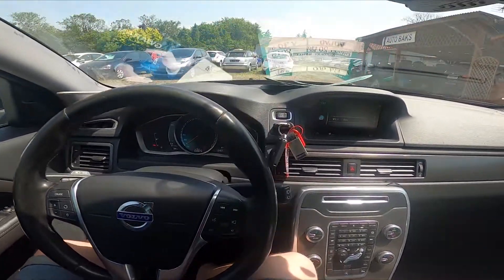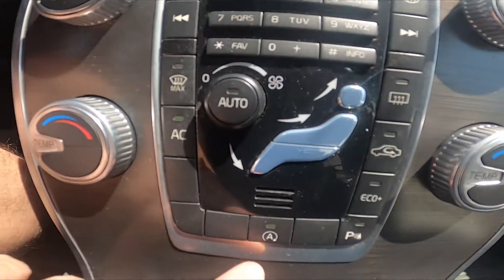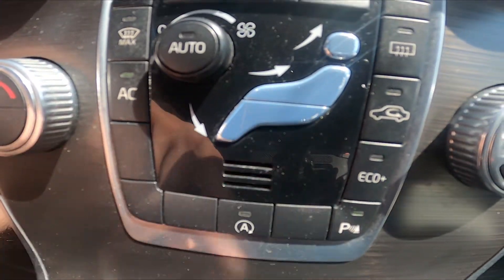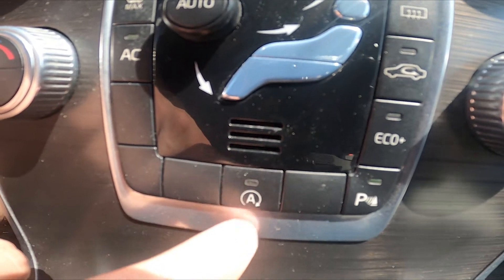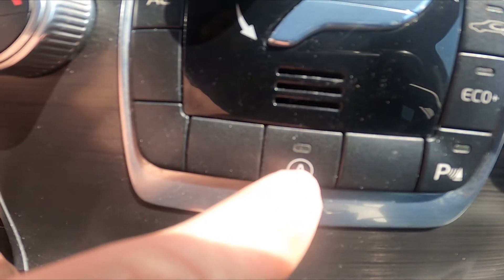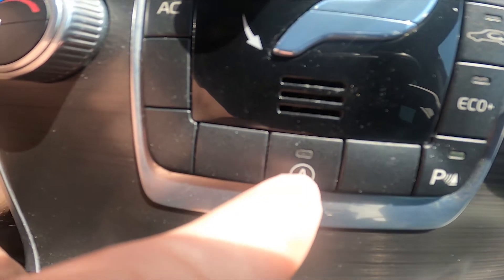How to Enable or Disable Start Stop Function in VOLVO V70 III ( 2007 – 2016 )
Find out more info about VOLVO V70 III ( 2007 – 2016 ) :
Would You like to know how to Turn the Start/Stop function On or Off in VOLVO V70 III? The Start/Stop feature turns the engine off when You turn the engine off while You stop the car and turns it on immediately when You start the drive. Follow the video we've provided above to learn how to Manage the Start/Stop feature in VOLVO V70 III!

How to Enable Start/Stop? How to Disable Start/Stop? How to Manage Start/Stop?

Years of Production:

2007, 2008, 2009, 2010, 2011, 2012, 2013, 2014, 2015, 2016